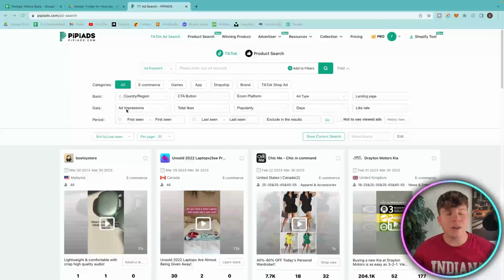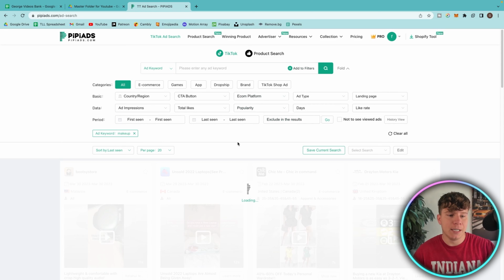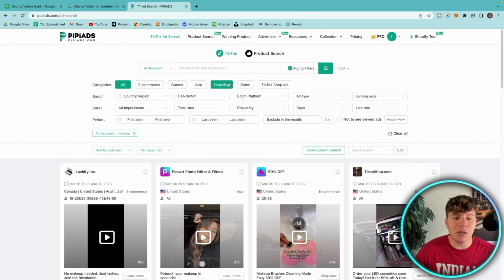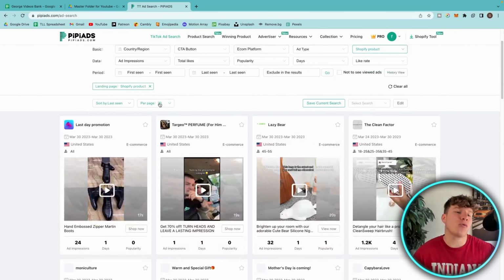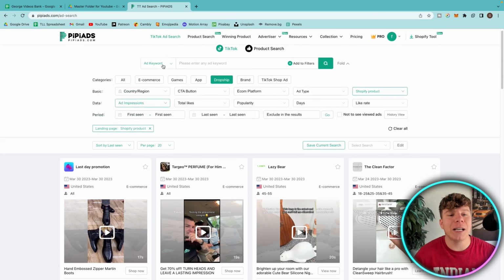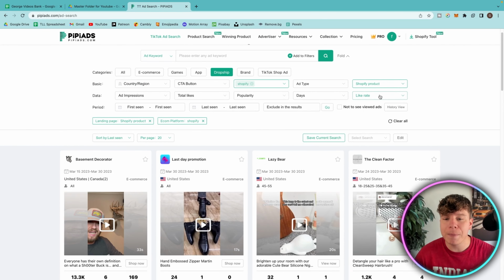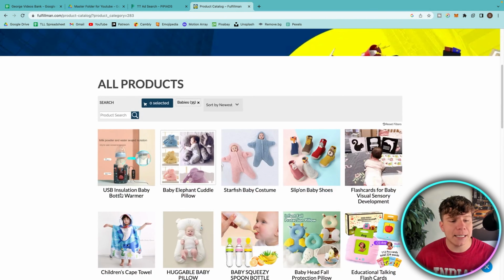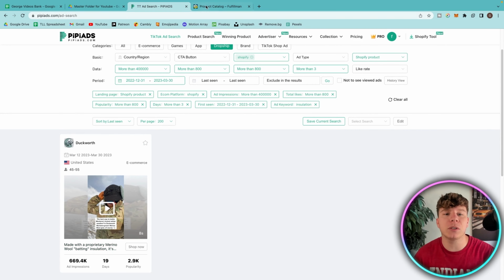Dropshipping Winning Products | Dropshipping in 2023 | How to Find Winning Products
This is a great opportunity for you to save money while buying products from PipiADS. The discount can be applied to various products available on the platform, allowing you to choose from a wide range of options.

We handle full order management on your behalf. We provide all your needs to ensure that your customers are more than satisfied with their items received.

"Pipiads Tool" is an innovative software designed to streamline and optimize online advertising campaigns. It offers a comprehensive set of features that enable marketers to efficiently manage their pay-per-click (PPC) advertisements across various platforms like Google Ads, Facebook, and Bing. The tool boasts a user-friendly interface, allowing users to easily create, monitor, and adjust their ads in real-time, maximizing their reach and impact.

One of the key strengths of Pipiads Tool lies in its advanced analytics capabilities. Users can access in-depth data and performance metrics, empowering them to make data-driven decisions and refine their ad strategies for better results. Whether it's click-through rates, conversion rates, or return on investment, the tool provides insightful reports and actionable insights, enabling advertisers to fine-tune their campaigns and achieve higher success rates.

Moreover, Pipiads Tool includes automation features that reduce manual tasks and save time. Marketers can set up rules and triggers to automatically adjust bids, ad placements, and budgets based on performance metrics, ensuring their campaigns are always optimized for maximum efficiency. With its array of powerful features, Pipiads Tool has become a go-to solution for digital marketers seeking to elevate their online advertising efforts and achieve outstanding outcomes.
⏰Timestamp⏰

0:00 - Beginning
0:10 - ABOUT PIPIADS ADS TOOL AND HOW TO USE IT
2:31 - 1ST PRODUCT
2:56 - ABOUT FULFILLMAN DROPSHIPPING SERVICES
3:10 - ABOUT FULFILLMAN PRODUCT CATALOG
3:35 - BACK TO PIPIADS TOOL
4:03 - BACK TO FULFILLMAN DROPSHIPPING SERVICES
4:14 - OUTRO